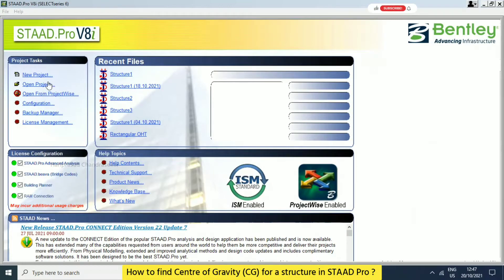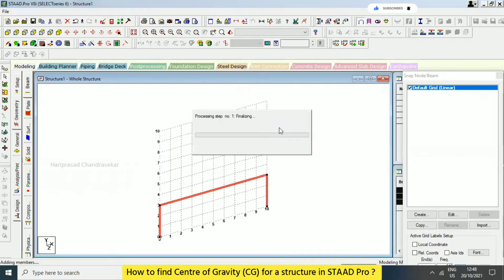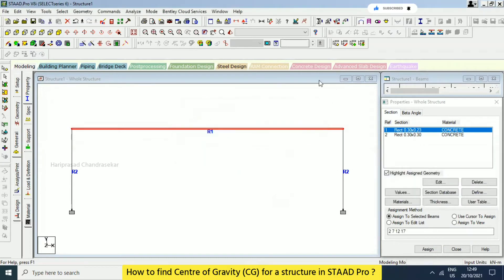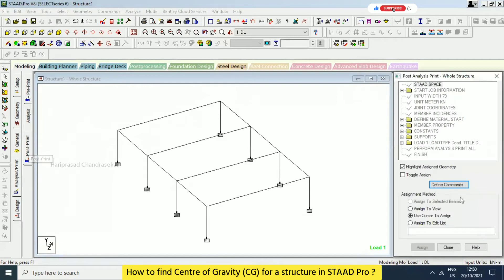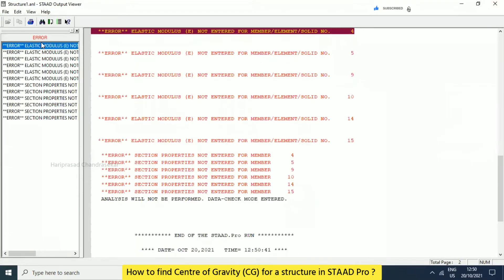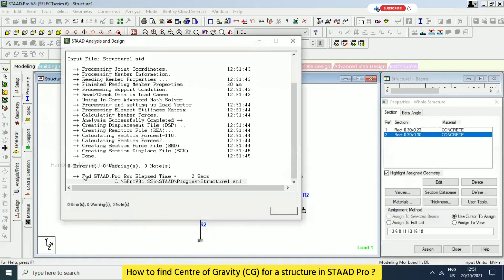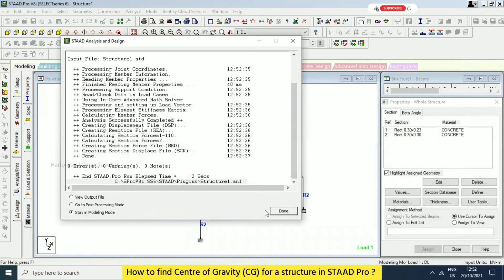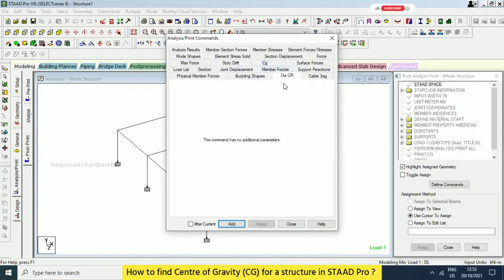How to find Centre of Gravity (CG) for a structure in STAAD Pro ?